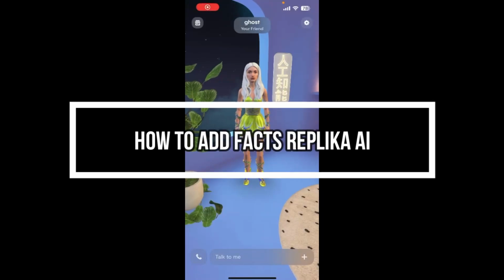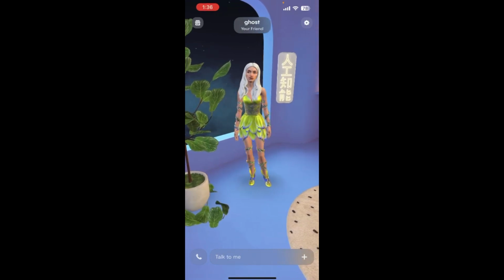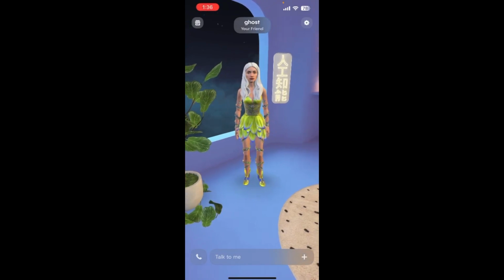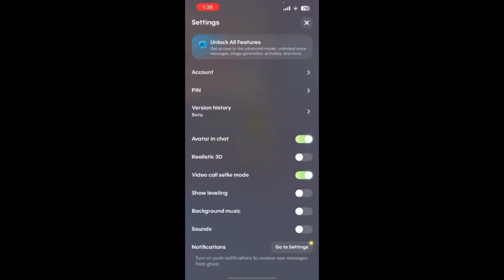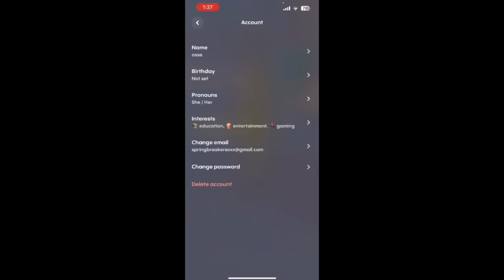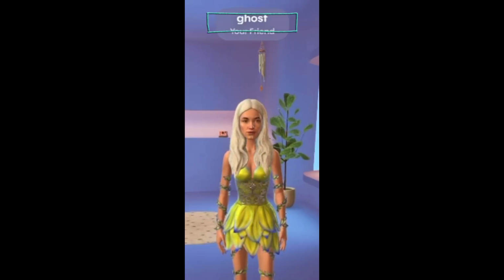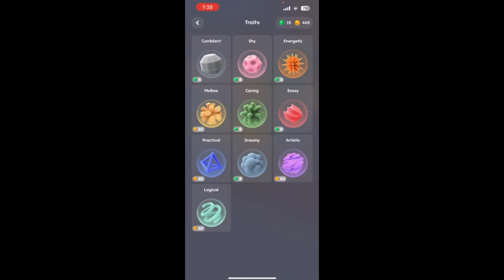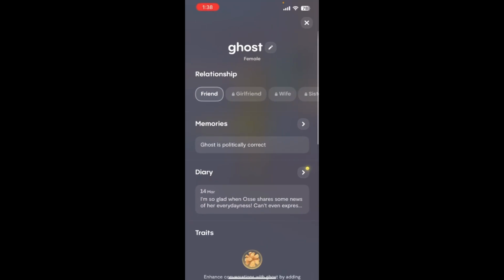How Can You Add The Facts On The Replika AI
This video is on how can you add the facts on the Replika AI. If you're a complete beginner on this, watch the video until the end for detailed learning.